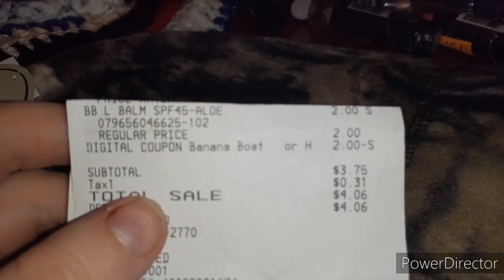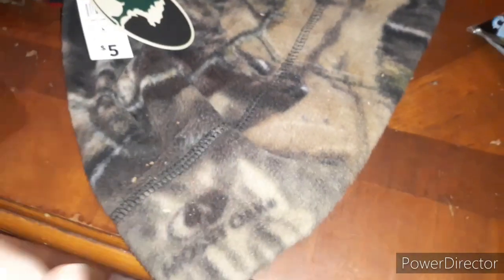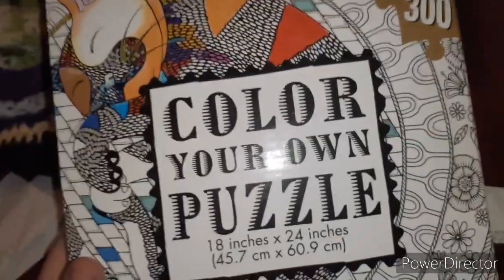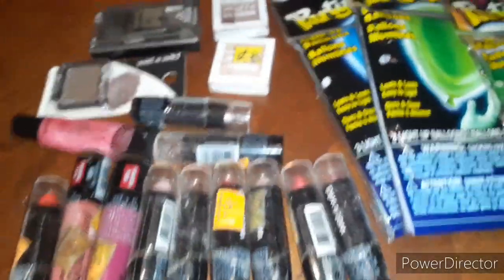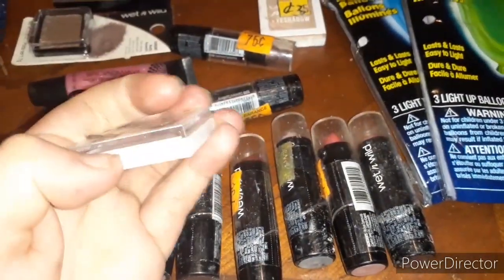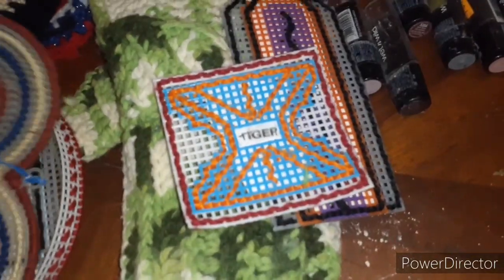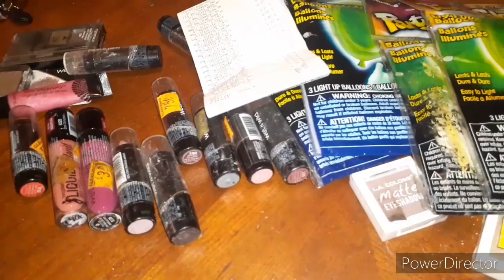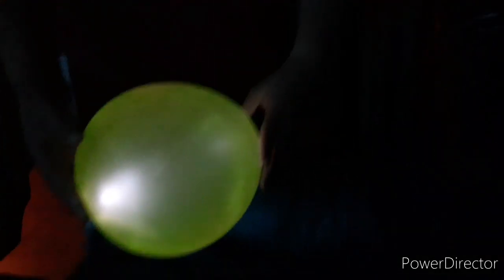DOLLAR GENERAL PENNY ITEMS , FREEBIE & MORE!!!